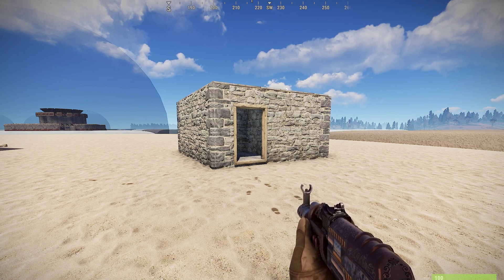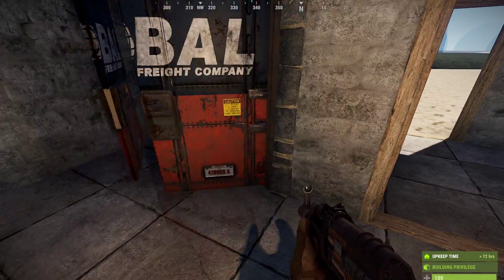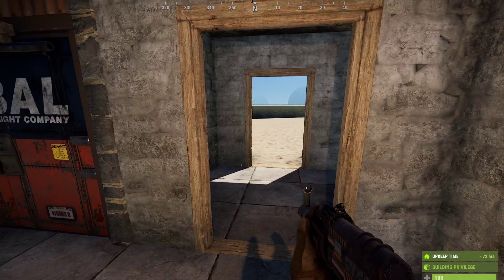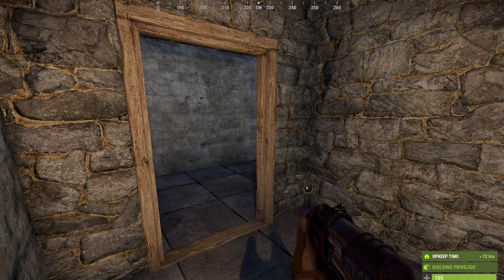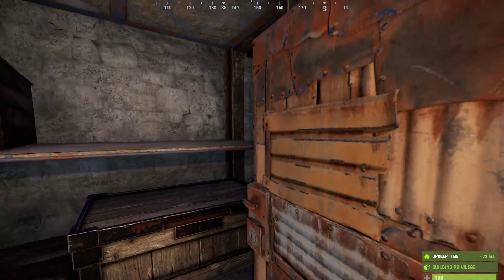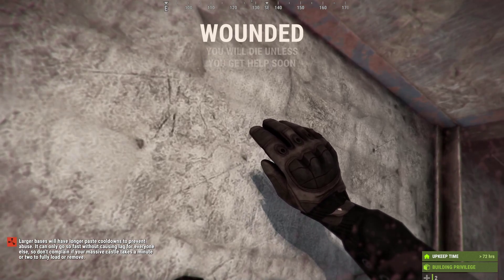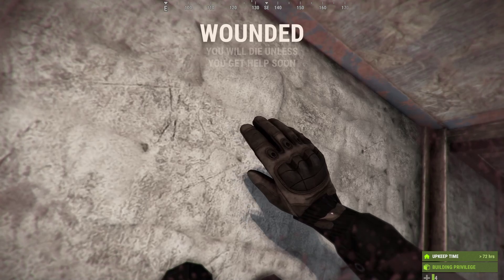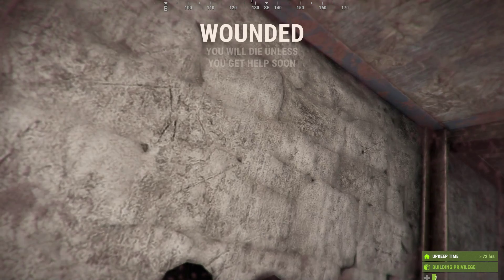Rust How-to: Self-Sealing autonomous trap base with remote notification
A how-to on building a self-sealing autonomous trap base that requires zero electricity and notifies the owner of a victim via smart phone.